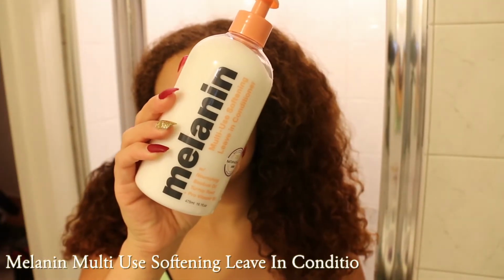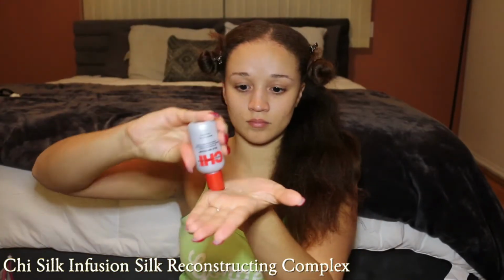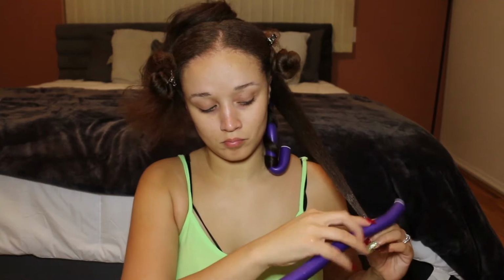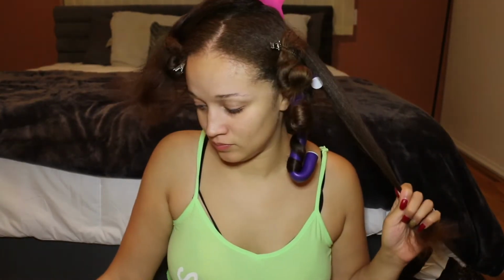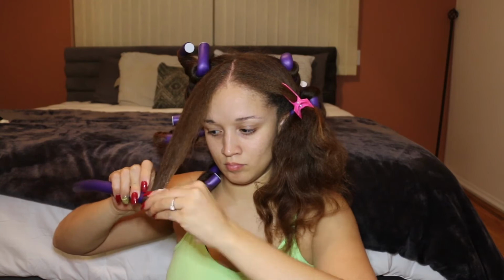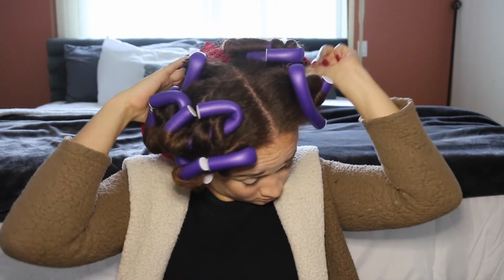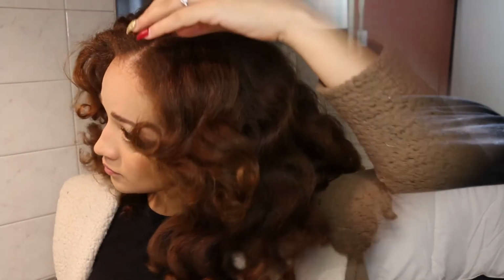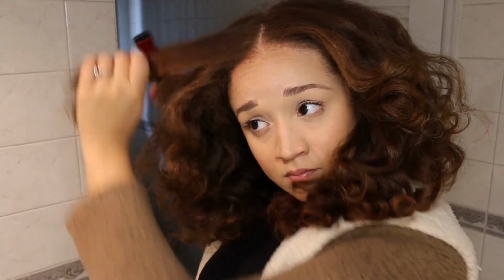Flexi Rod Set on Thick Natural Hair | My Best Flexi Rod EVER | DeannaReveEx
My best flexi rod set EVER! Absolutely OBSSESSED with hair my hair turned out for this flexi rod set!!

INSTAGRAM DeannaReveEx
FACEBOOK Deanna Reve